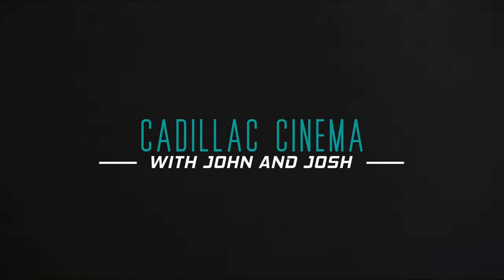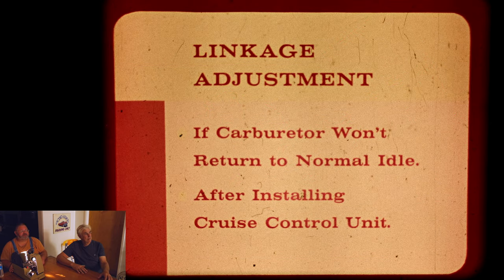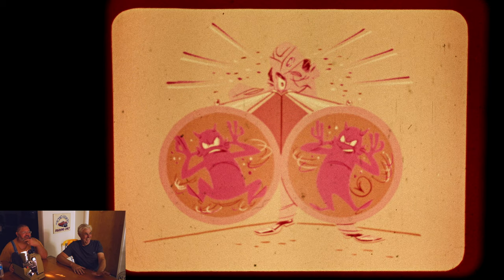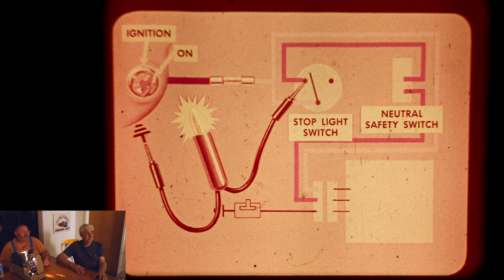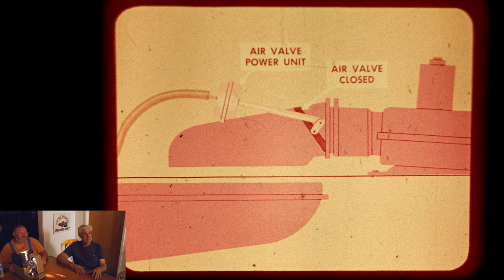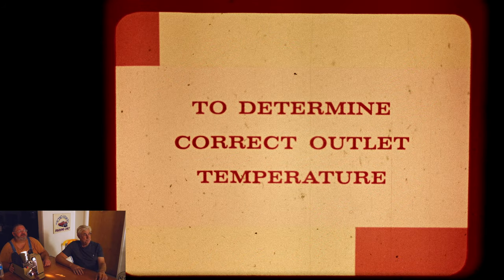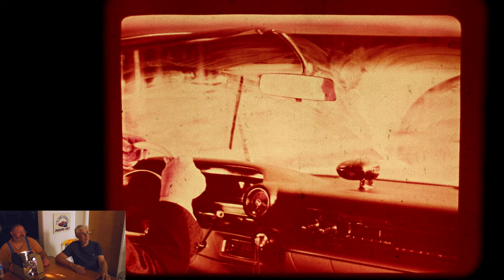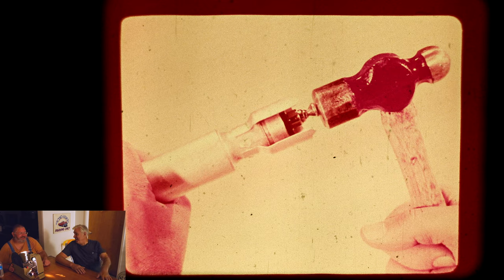The 1959 Cadillac Accessories - Vintage Cadillac Film Strip (1 of 3)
In our next segment of Cadillac Cinema, we explore a three film series all about the 1959 Cadillac. This first one is called "Accessories After The Fact." Since we did not have any records to play along with these films for the audio, we tried our best to produce our own commentary as we watched the films for the first time. We hope you enjoy watching these films with us.

"Tik Tok Tailgate"
Written by Andy Ellison